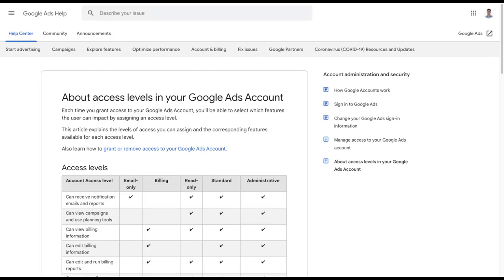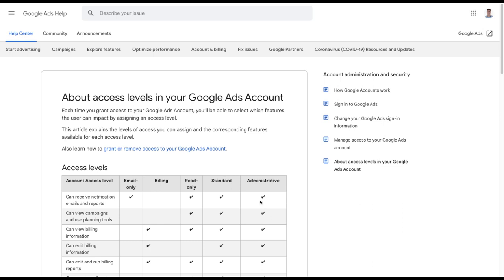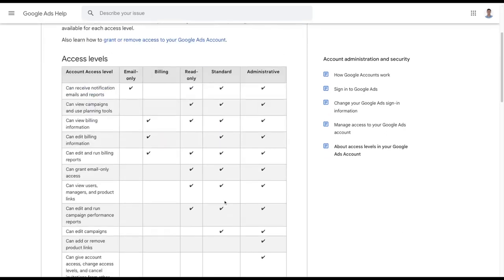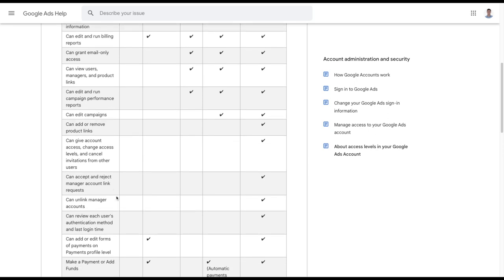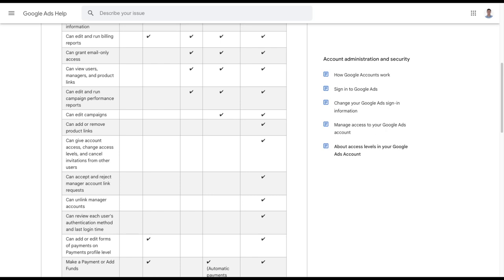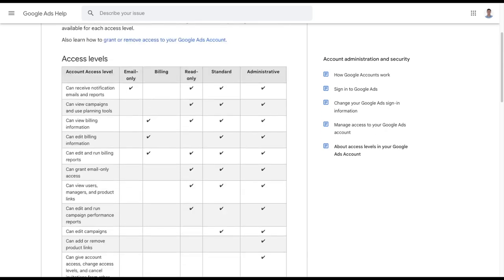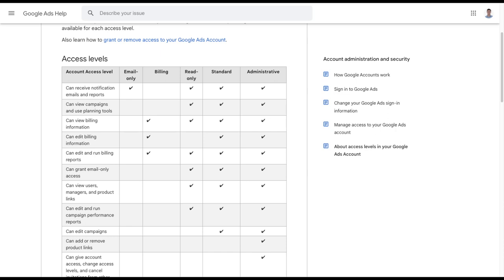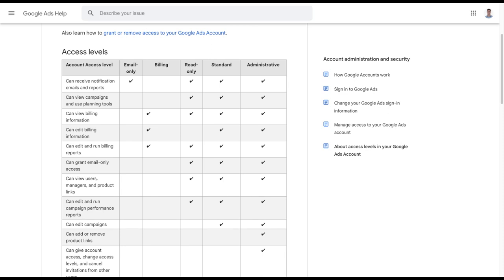Google Ads Account Lost Admin - A Potential Nightmare To Fix (WARNING)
In this video I explain a tricky scenario a client is facing with a lost admin to their Google Ads account.

They have standard users on the account but the only admin login belongs to a staff member who long since left the business.

This means they cannot verify the account, adjust allowed domains for new account users (remember that standard users can invite up to standard level) and so on.

Let this be a warning not to lose your Google Ads account admin!